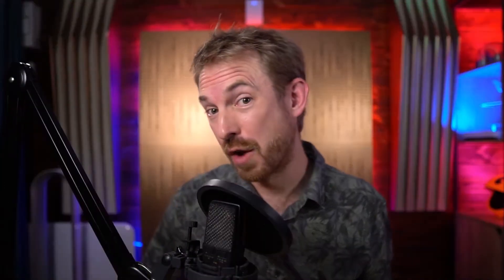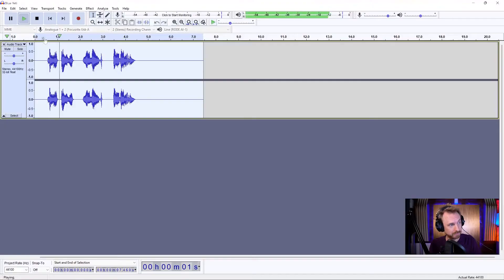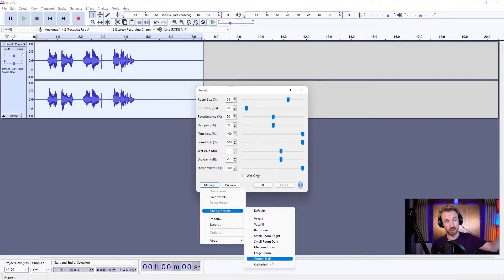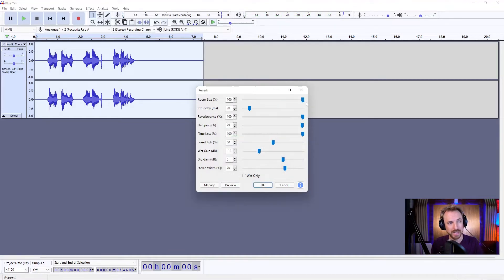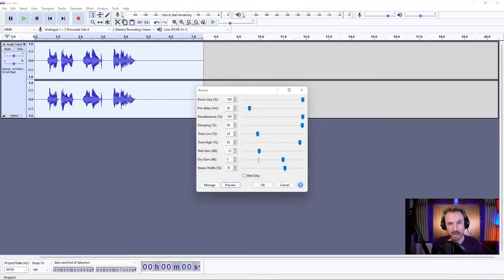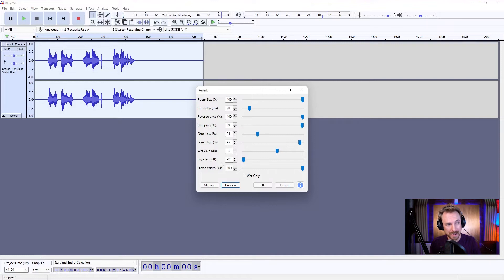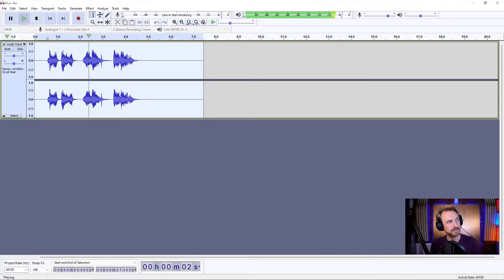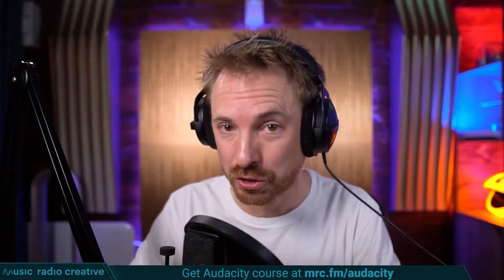How to Get the PERFECT Reverb Effect in Audacity? | Only ONE Simple Step!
In this Short Tutorial, I'll show you how to add the Reverb effect in Audacity.
The reverb sound effect is extremely easy to recreate on all your vocals, speech or sounds by using the Reverb Presets in Audacity! To make sure your audio will sound perfect after adding the preset, I'll explain all the different parameters and reveal you my best reverb settings in Audacity...

This video is part of my Audacity tutorial series for beginners 2022.
mrc.fm/audacityforbeginners

0:00 How does the Audacity Reverb Effect work?
0:07 Use my Audacity presets!
0:26 Intro MRC
0:34 What is the Reverb effect?
0:46 Where to find the Reverb effect in Audacity?
0:51 Different Reverb Presets
1:11 How to customize the Reverb Presets?
2:09 The best Reverb Presets in Audacity
2:38 Check out my Audacity Course!
2:55 Outro MRC